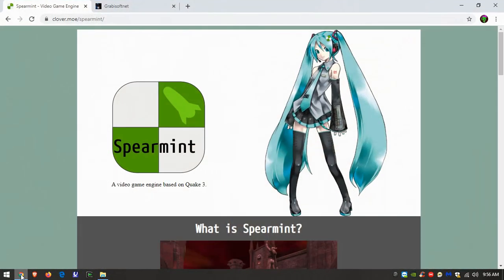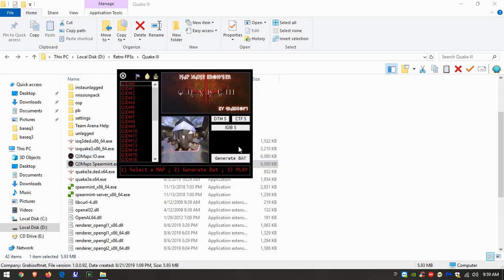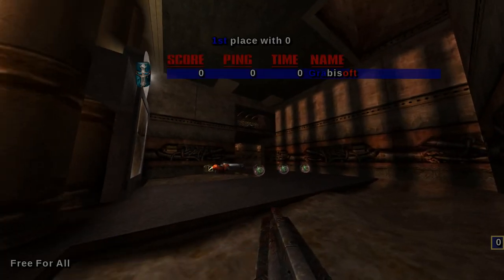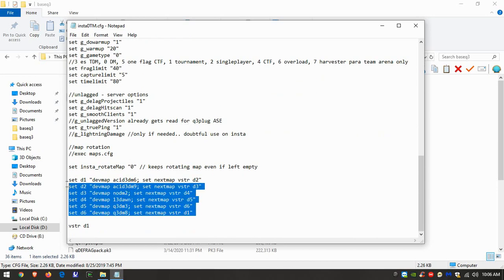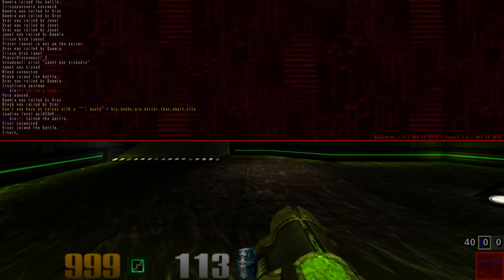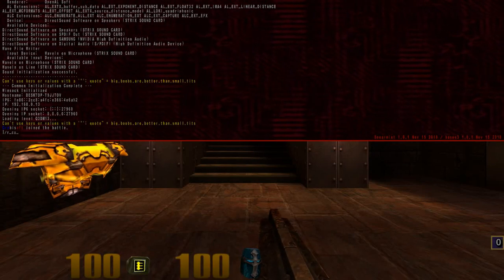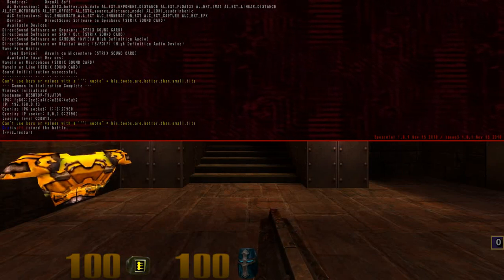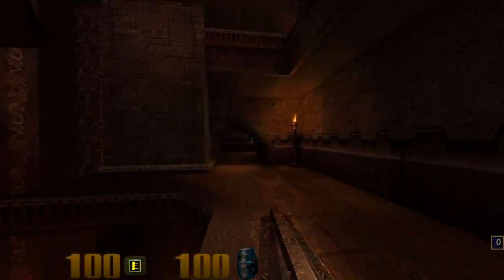How to properly QUAKE 3 in 2020 - Server and Video config Tutorial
Thanks to ZaRR for all the help !

/r_customheight 1360
/r_customwidth 768
/r_mode -1
/r_displayrefresh 60
/r_swapinterval 1
/com_hunkmegs 1024
/r_preloadtextures 1
/r_subdivisions 1
/r_ext_texture_filter_anisotropic 1
/r_ext_max_anisotropy 16
/r_ext_multisample 4
/r_ext_framebuffer_multisample 4
/cg_fov 110
/r_hdr 1
/cl_renderer opengl2
/r_allowsoftwaregl 0
/r_picmip 0
/r_ext_compressed_textures 0
/r_dynamiclight 1
/r_shadowFilter 2
/r_dlightMode 2
/r_deluxeMapping 1
/r_flares 1
/r_lodbias 1
/r_texturebits 32
/cg_weaponfov 110
/com_maxfps 60
/sv_fps 60
/cg_stretch 0
/cg_fovAspectAdjust 1
/cg_fovGunAdjust 1
/vid_restart